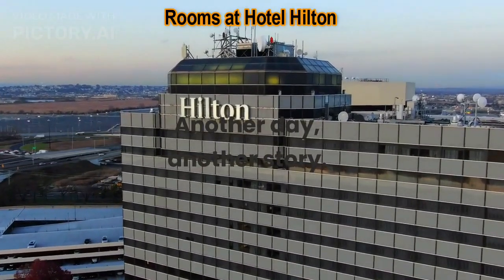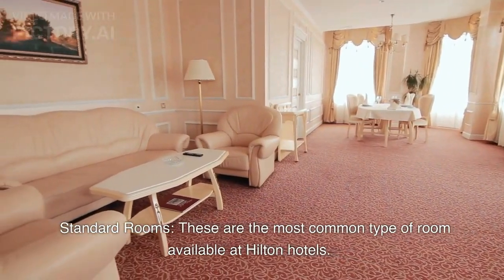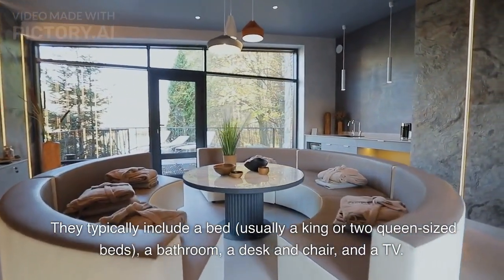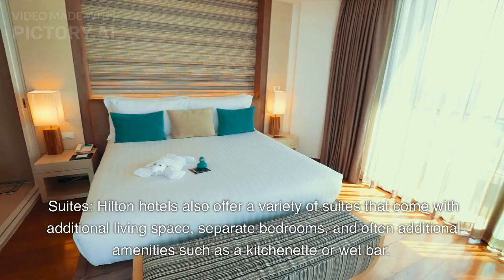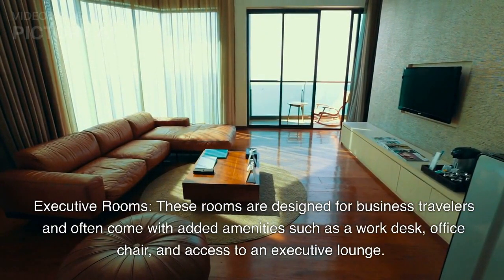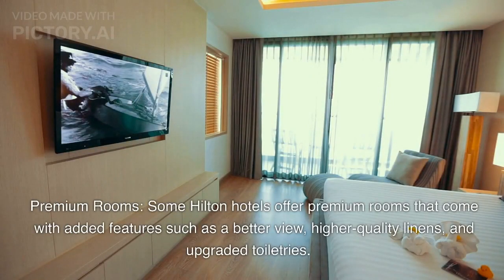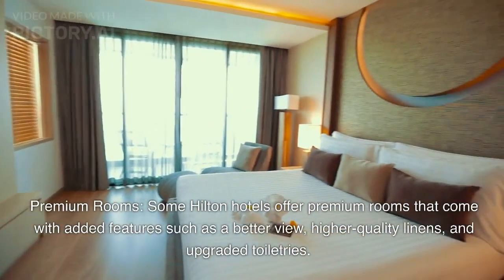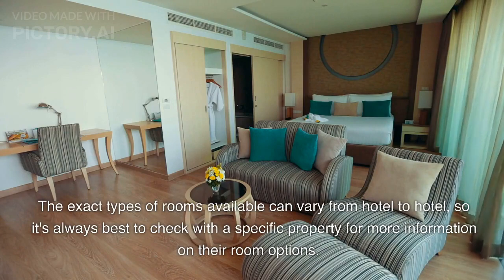Rooms at Hotel Hilton.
Hilton always remains to be a dream sojourn.
Let's view a few types of rooms offered in Hilton.
Thanks to ChatGPT and PictoryAI.